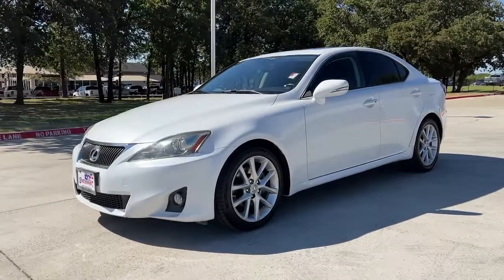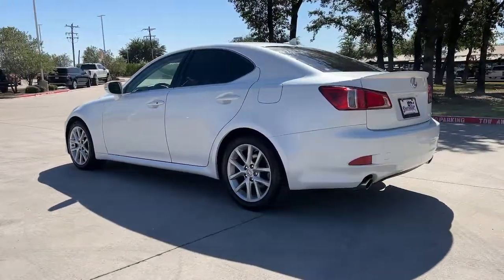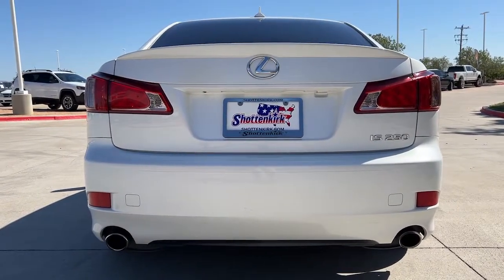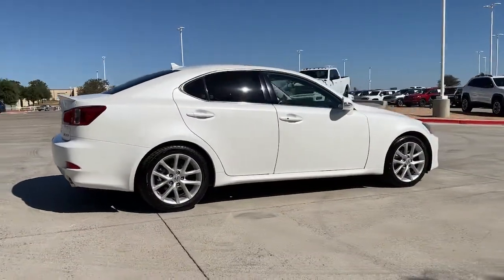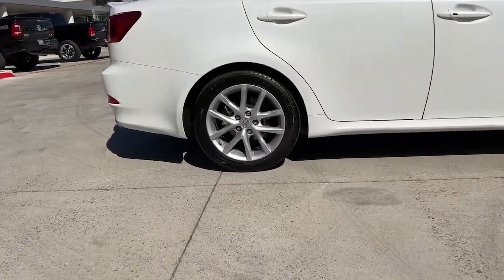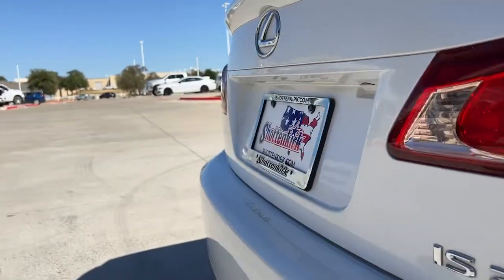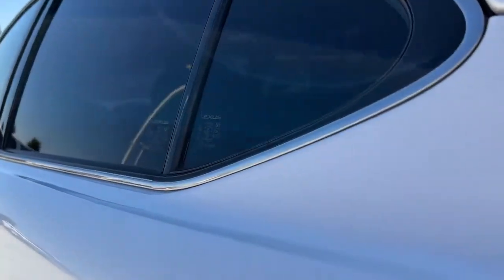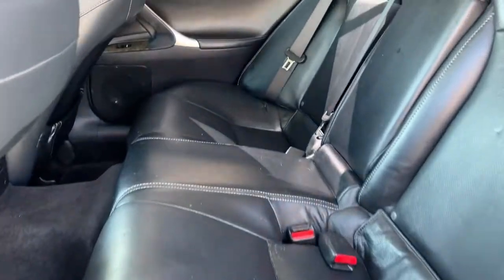2011 Lexus IS Granbury, Fort Worth, TX B5139826C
Used 2011 Lexus IS 250 available in Granbury, Texas at Mike Brown CDJR. Servicing the Fort Worth, TX area.

Shottenkirk CDJR
4970 East Highway 377

Black w/Sport Microfiber/Leather Seat Trim. White 2011 Lexus IS 250 6-Speed 2.5L V6 DOHC 24V VVT-i RWDbrbrbrFor more information contact one of our Internet Managers at to set up your VIP Test Drive.. At SHOTTENKIRK CDJR Granbury located in Granbury, TX all of our Pre-Owned vehicles go through a 100 point plus inspection. The oil and filter are changed, complete brake inspection, tire rotation, safety inspection and all fluid levels are topped off. If we find anything that needs attention we address the issue and fix it. So buy with confidence that you are getting a quality vehicle. We can do a complete walk around for you over the phone. Trade ins are always welcomed. We offer financing from over 25 finance and credit unions locally and nationally. SHOTTENKIRK CDJR 4970 E HWY 377 GRANBURY TEXAS 76049.